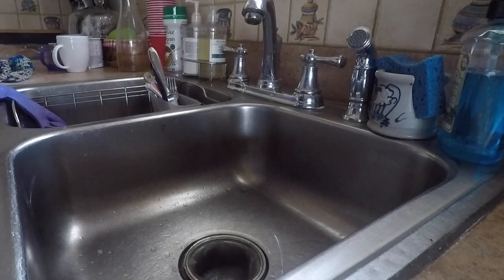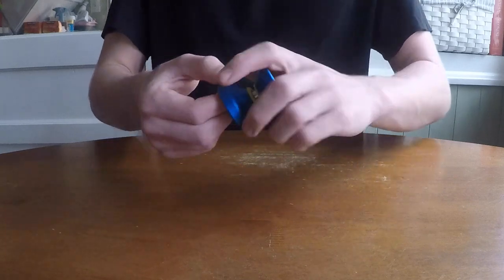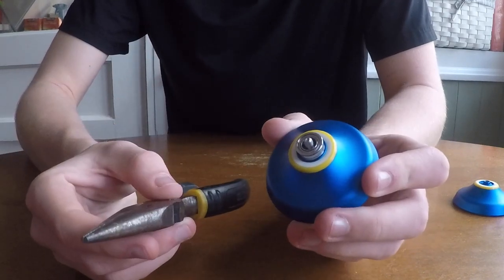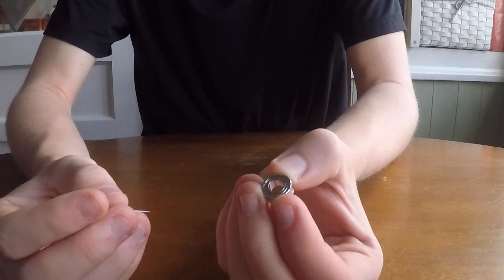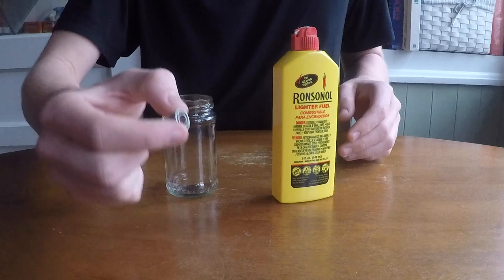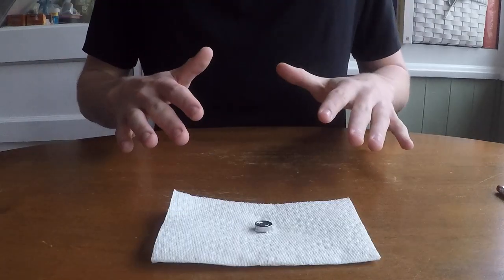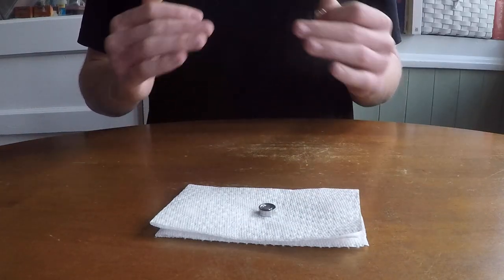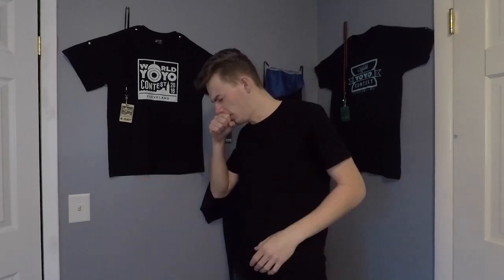How to Clean a YoYo Bearing - Plus LIFE HACK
Quick tutorial for anyone who needs it! I used have a lot of trouble keeping my bearings up to speed and this cleaning method has been a huge help and I hope it's just as helpful to you!